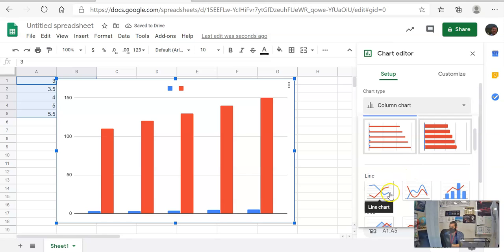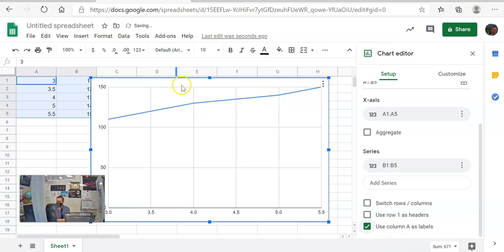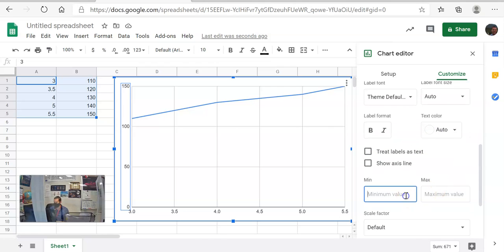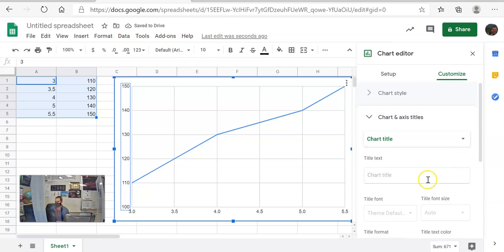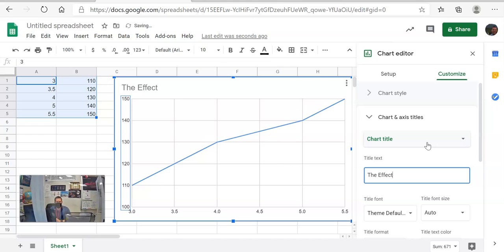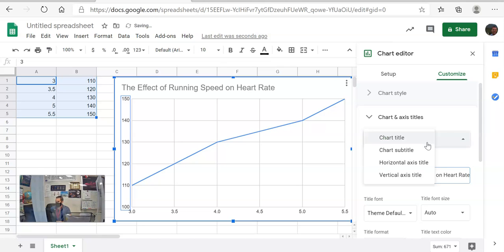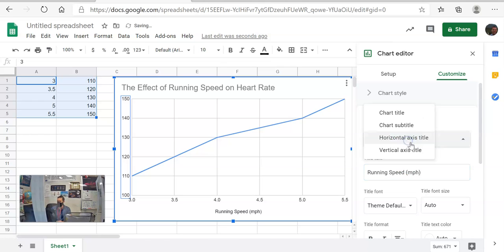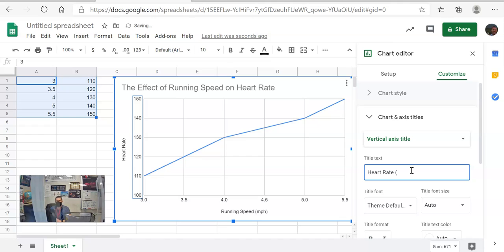Trouble Shooting Line Graph Using Google Sheets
Some of my students have been having issues when making a line graph.  They are seeing two lines rather than one.  This video walks them through how to troubleshoot this issue.